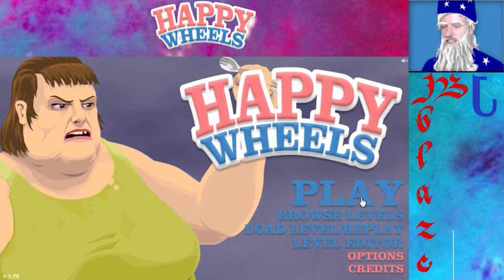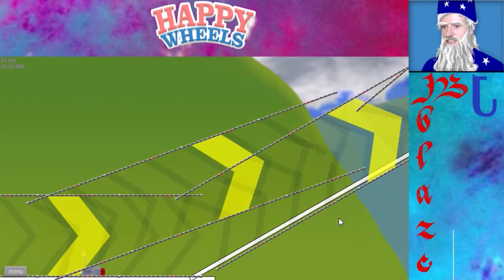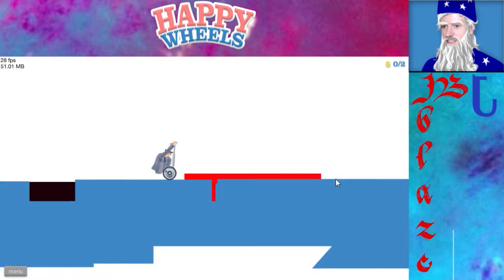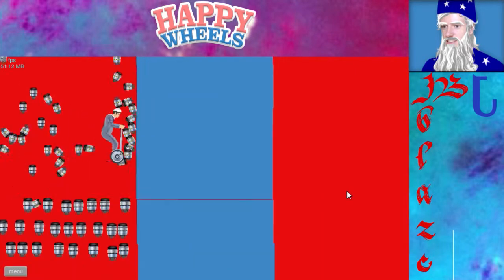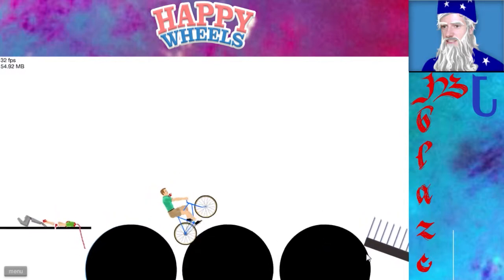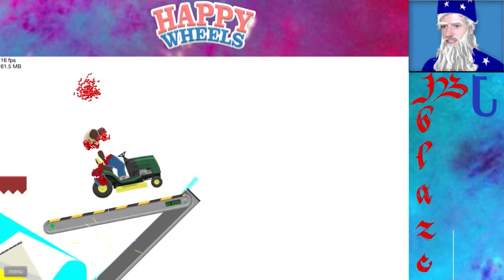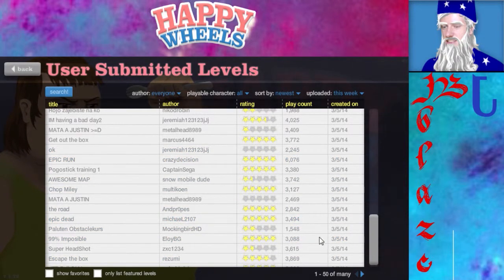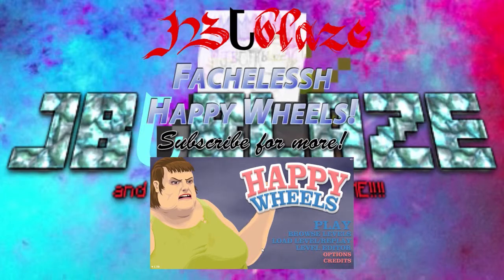Fachelessh Happy Wheels! #1 - 100TH VIDEO SPECIAL!!!!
The thing we've all been waiting for... Or at least myself, because I wanted this to be my 100th video! *exhale* ... FACHELESSH HAPPY WHEELS! The series where I play Happy Wheels, the best gory flash game on the net... without a facecam (webcam), thus FACHELESSH! BWAHAHAHAHA!!

In this first episode, I try out some lower-end maps and explain the way I plan on doing things, not to mention, I run into technical issues (game's side)!